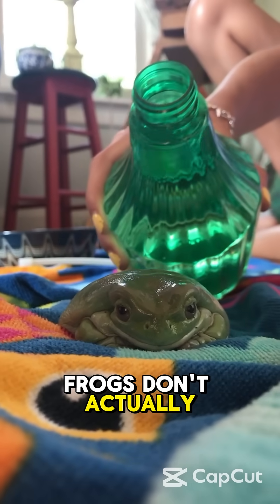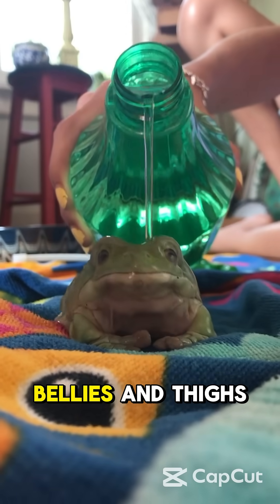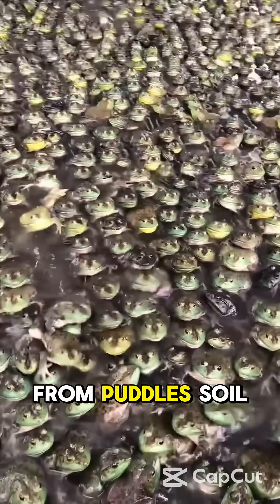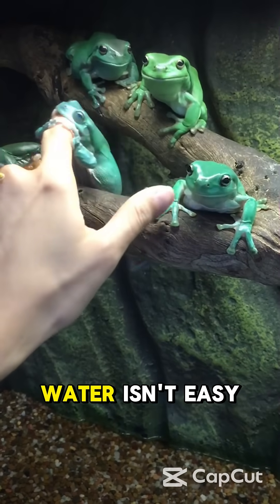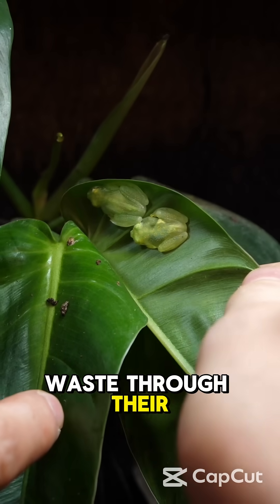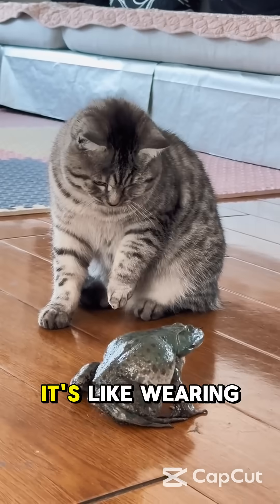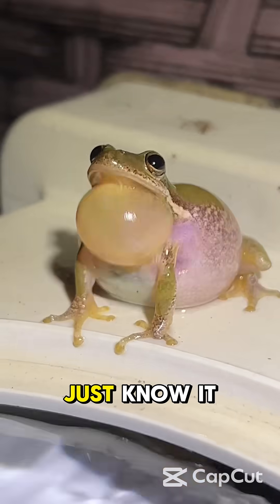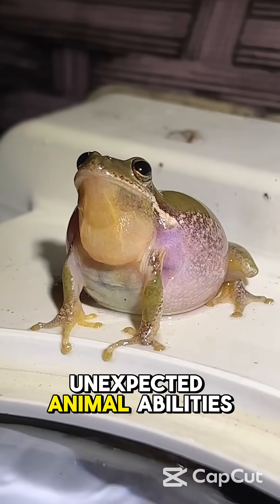Frogs Don't Drink Water?!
Frogs don’t drink water—they absorb it through their skin using a special “drinking patch”! 🐸💧
Nature comes up with the wildest survival tricks.